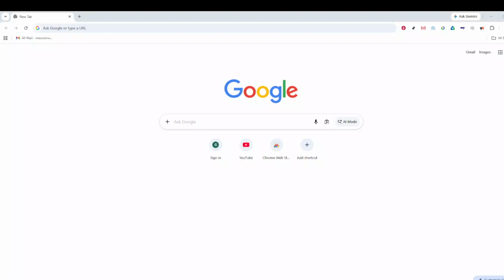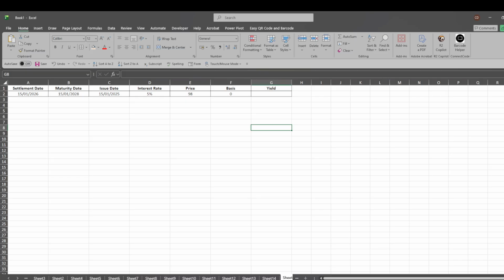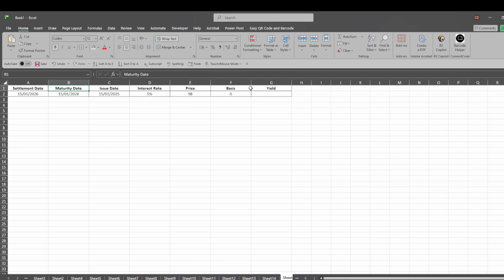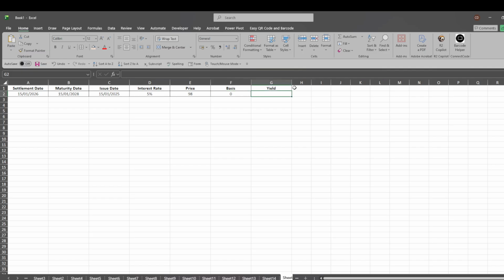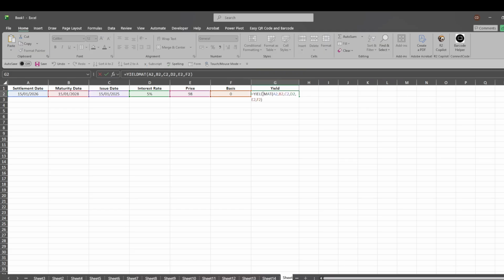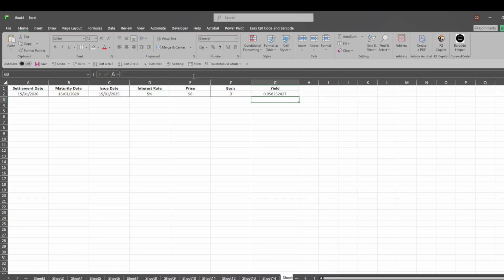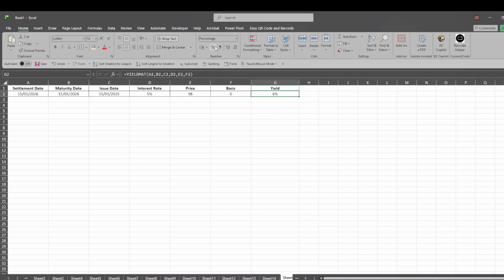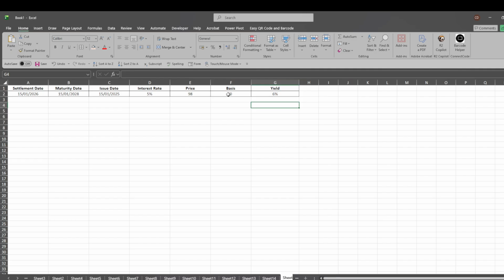How to Use the YIELDMAT Function in Excel [2026 Easy Guide]